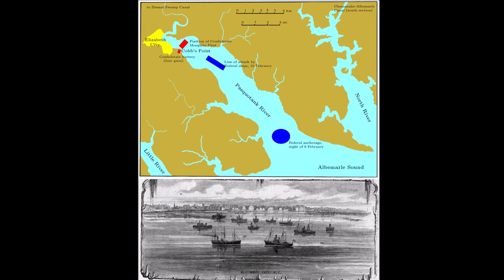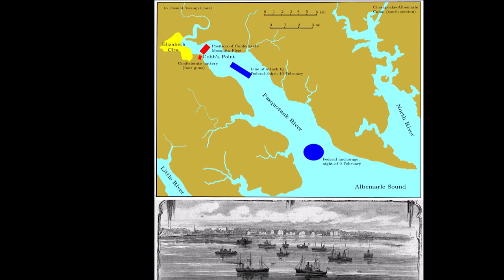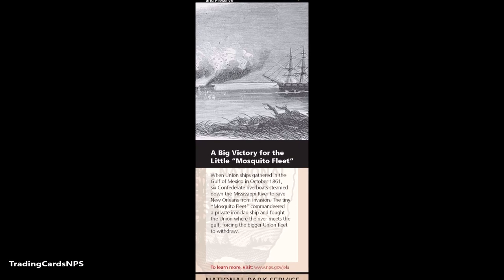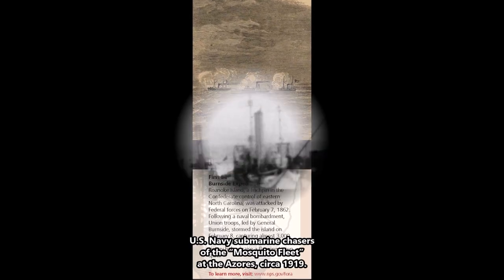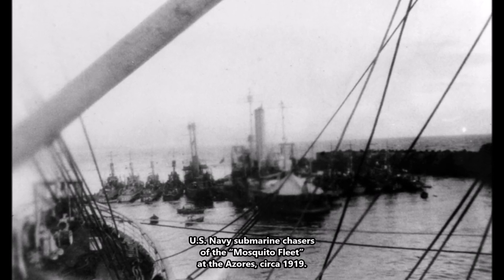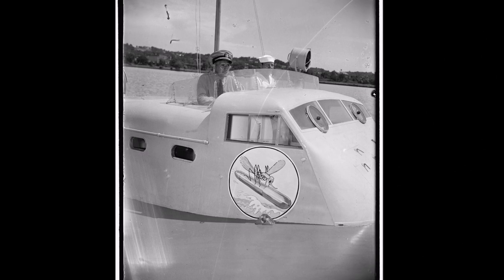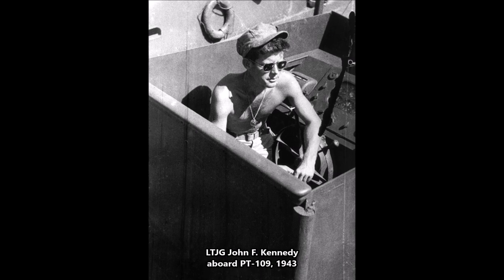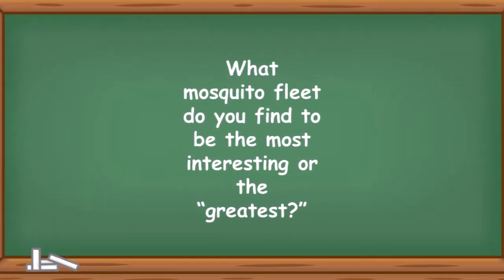History Short: What is a Mosquito Fleet?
On February 10, 1862, during the American Civil War, the Union fleet won the battle of Elizabeth City, North Carolina, by sinking the Confederate “Mosquito Fleet.”  So, what is a “mosquito fleet?”

The text narrated in this video is from the original article

The following media files are in the public domain for various reasons or have no known copyright restrictions: